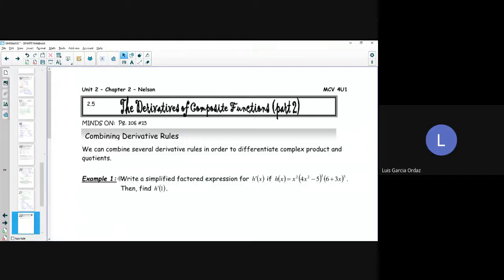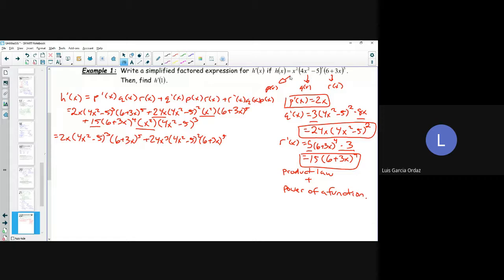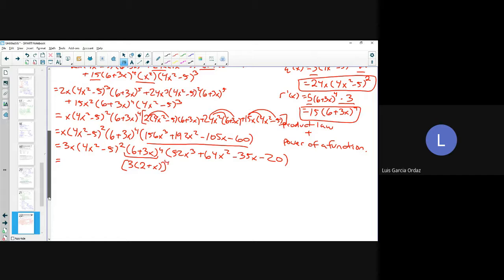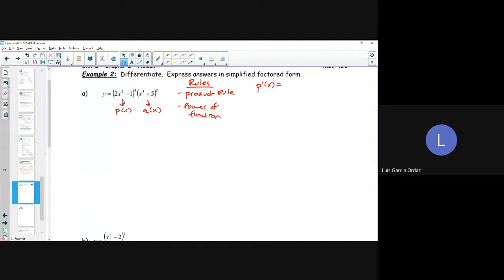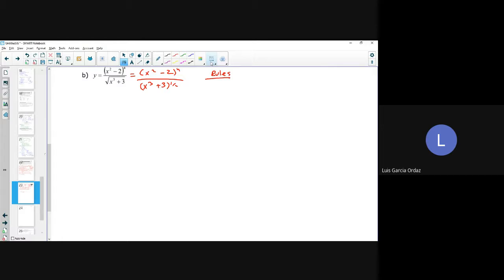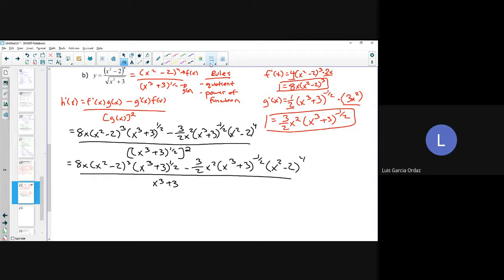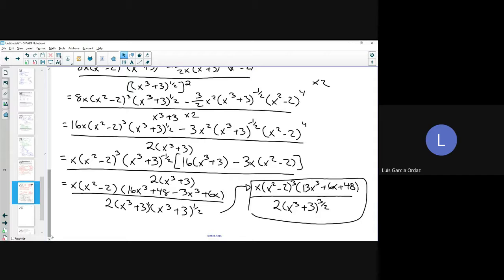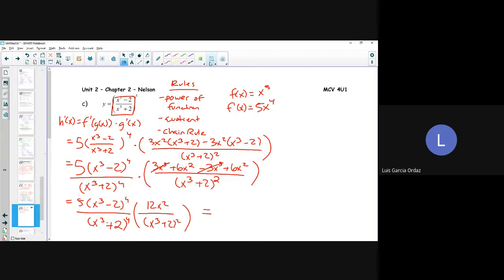Calc Unit 2 Lesson 7: Chain rule with composite functions